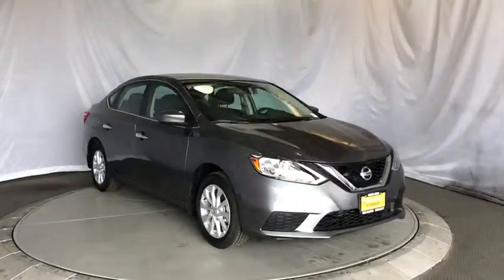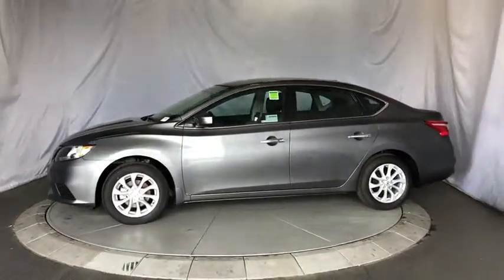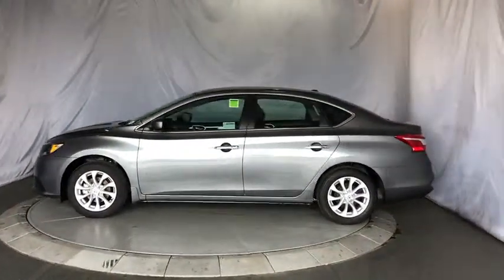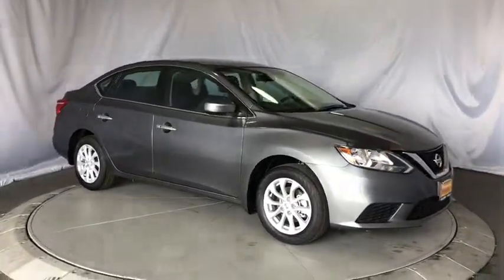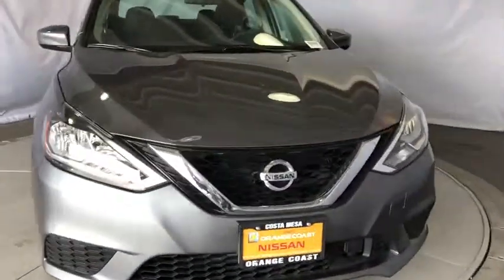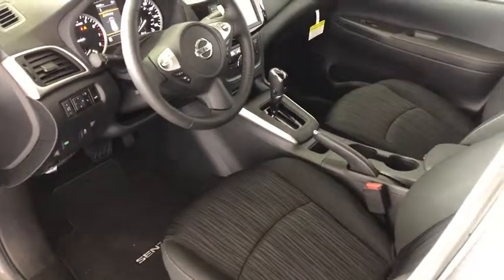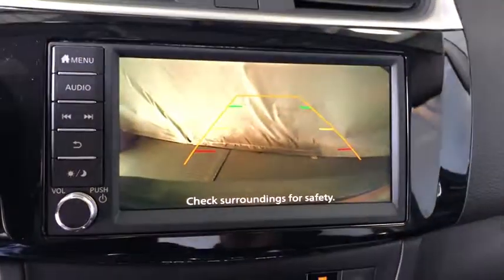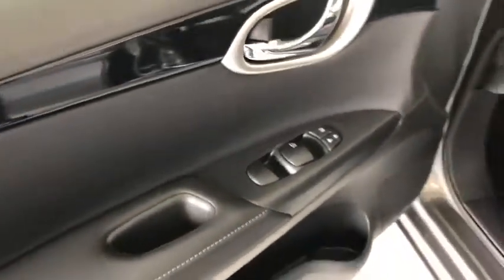2019 Nissan Sentra Costa Mesa, Huntington Beach, Irvine, San Clamente, Anaheim, CA SE90333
Gun Metallic New 2019 Nissan Sentra available in Costa Mesa, California at Orange Coast Nissan. Servicing the Huntington Beach, Irvine, San Clamente, Anaheim, CA area.

Gun Metallic 2019 Nissan Sentra SV FWD CVT 1.8L 4-Cylinder CVT, Charcoal Cloth.29/37 City/Highway MPG